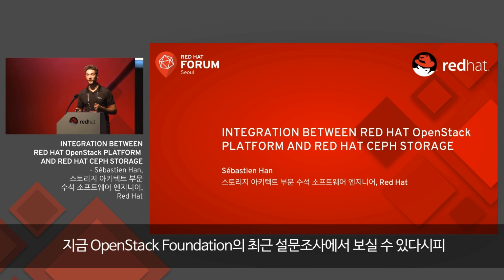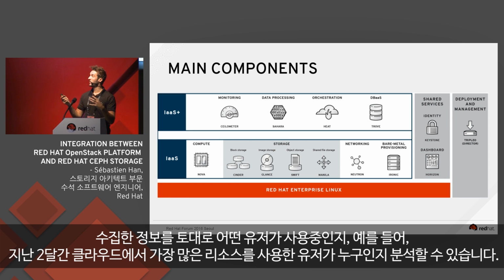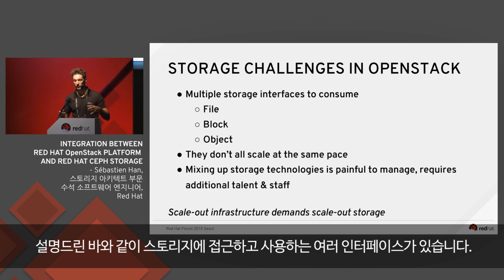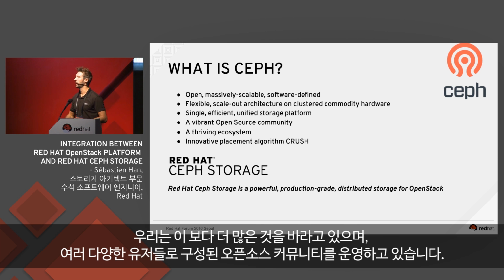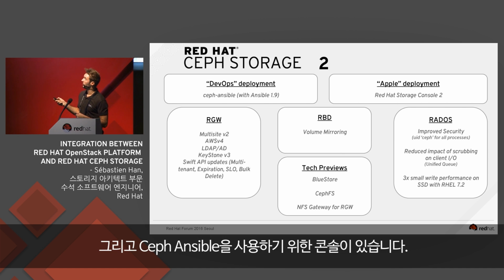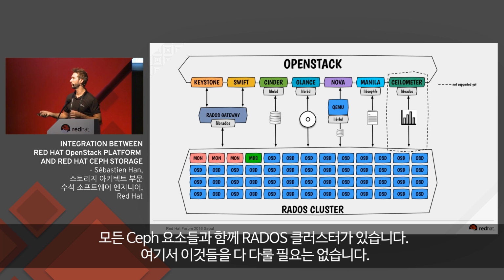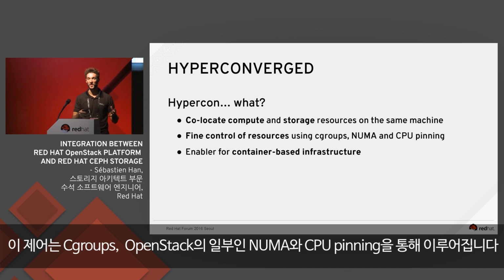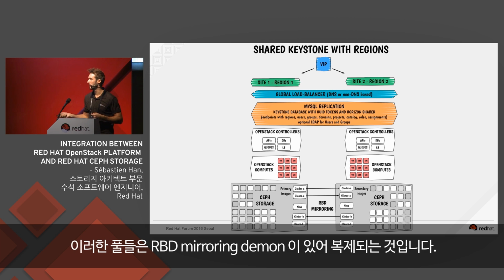Red Hat Forum 2016 Seoul - TRACK3 Sebastien Han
Red Hat Forum 2016 Seoul - TRACK3
Integration Between Red Hat OpenStack Platform and Red Hat Ceph Storage